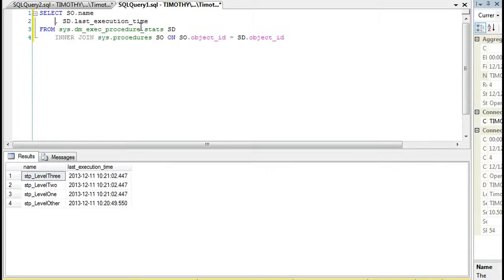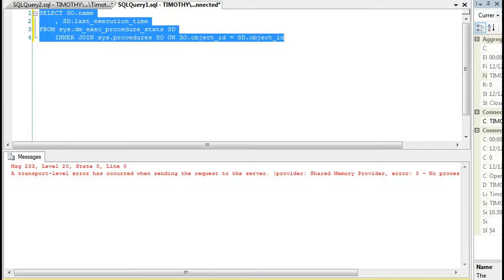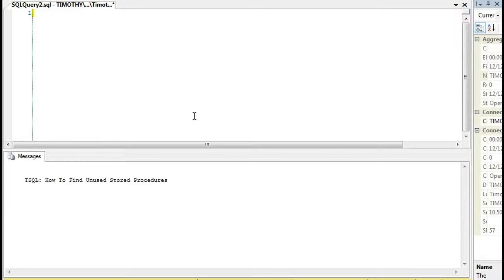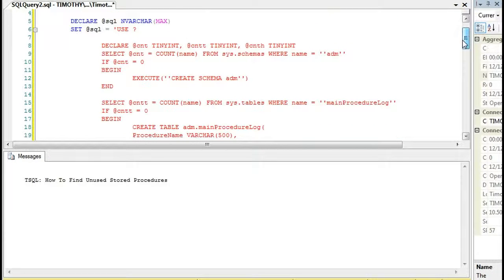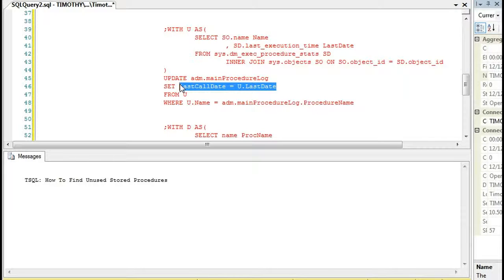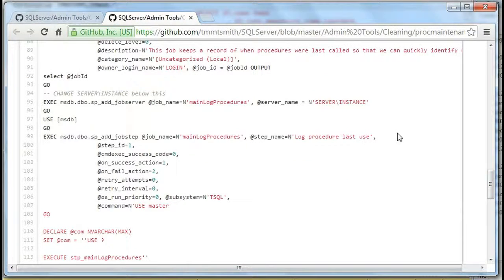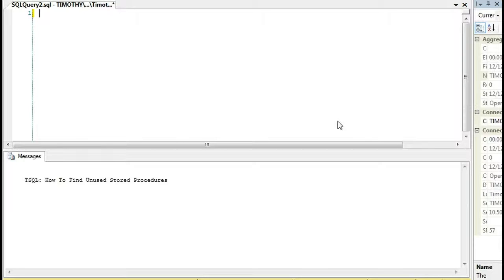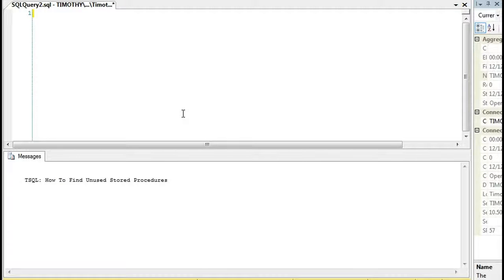TSQL: How To Find Unused Stored Procedures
Do you need general technical consulting help in database engineering or security?  Fill out the following form GitHub location